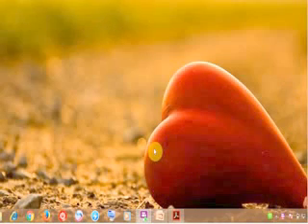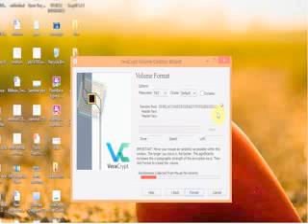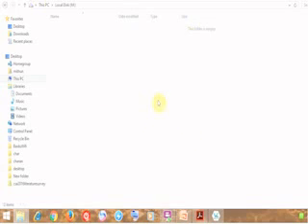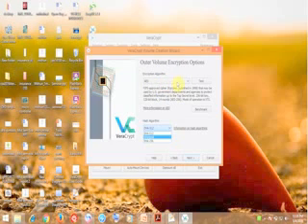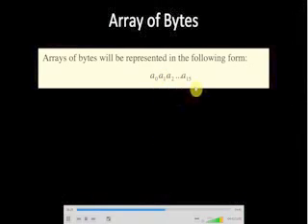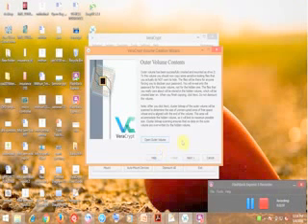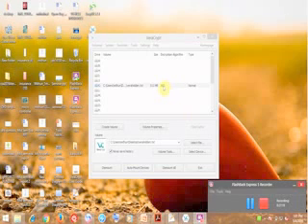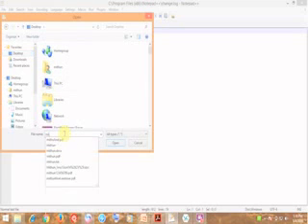VERACRYPT TOOL DEMONSTRATION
hi guys , myself and rajesh sm explained the working of veracrypt tool
 u can download tool in the below url